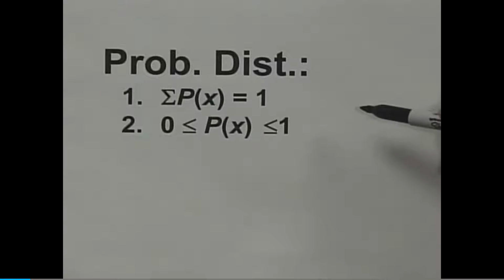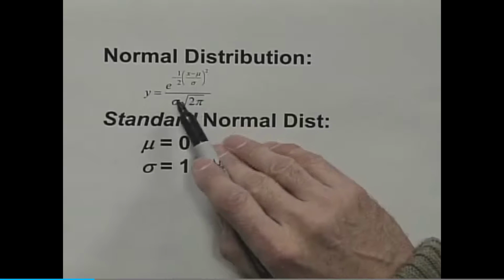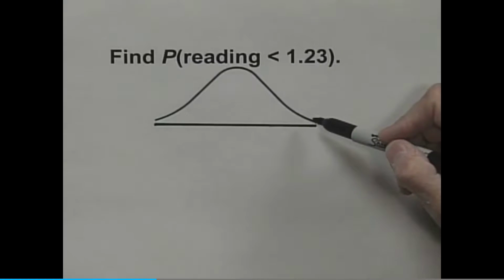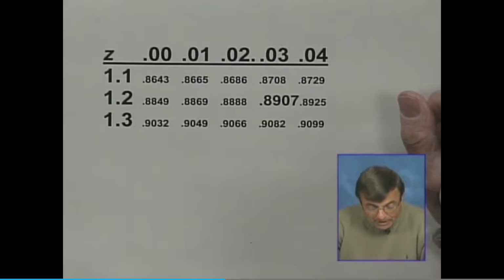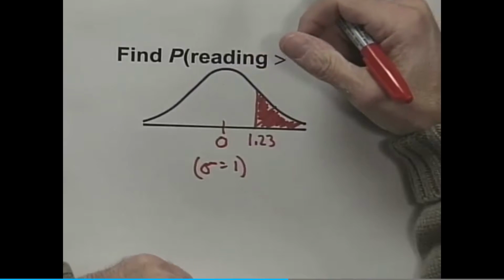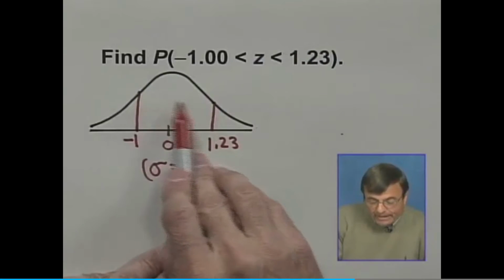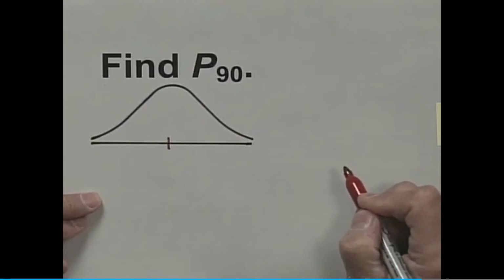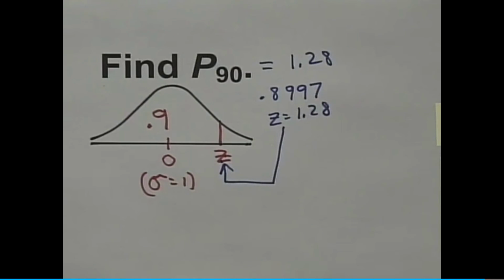Marty on Z-Scores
Taken from Online Stats Course on pearson. This is not my own work and do not claim it as such. pearsonmylabandmastering.com